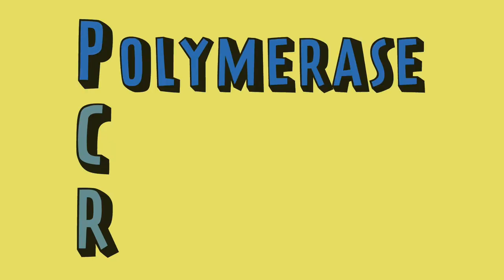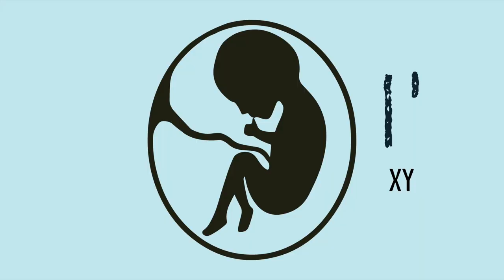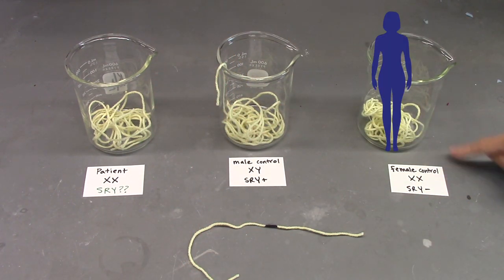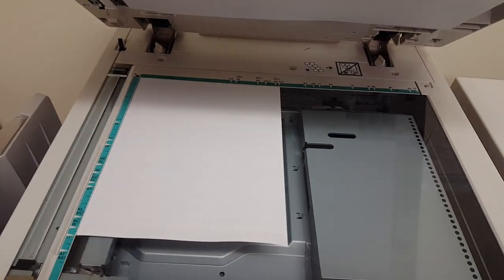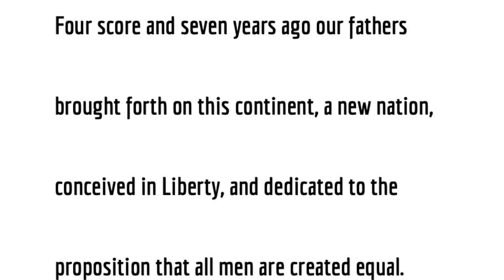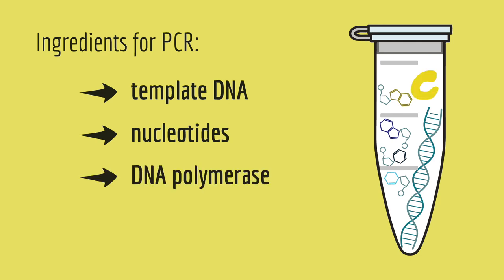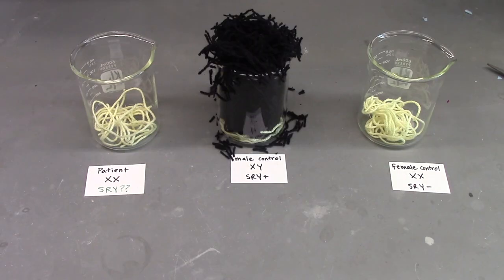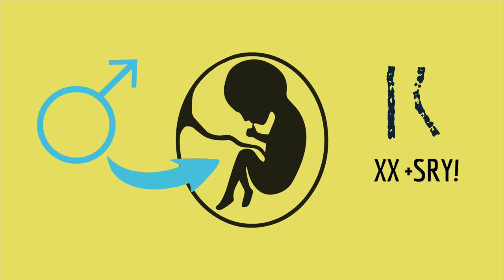What is PCR?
Why did an adolescent boy start growing breasts? And how did PCR help scientists solve the mystery? This video explains what PCR is and how it works - all in the context of how a team of scientists diagnosed an adolescent boy with an XX + SRY genotype.

The research story from this video is based on this paper:
M. S. Kim, P. H. Hwang, D.-Y. Lee, A 46,XX Male Adolescent Presenting with a Chief Complaint of Gynecomastia. Pediatrics & Neonatology 56, 357–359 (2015).

In addition to using PCR, the scientists used Gel Electrophoresis to determine the patient's genotype - here is a video about Gel Electrophoresis:

Cartoon Illustrations by Michelle Lotker